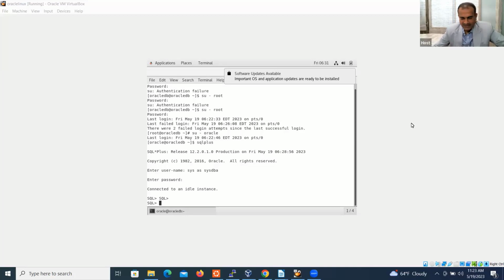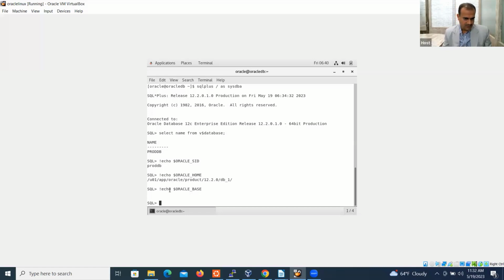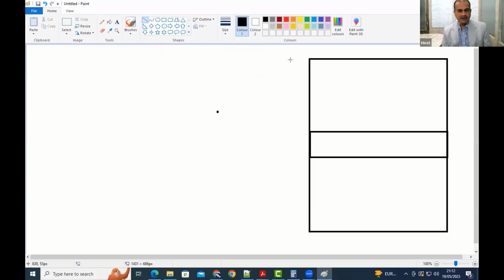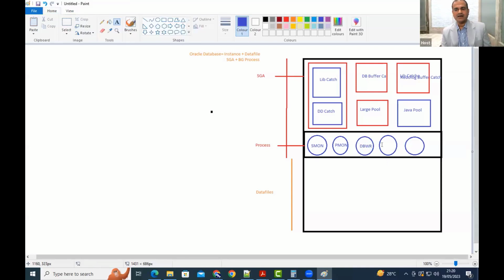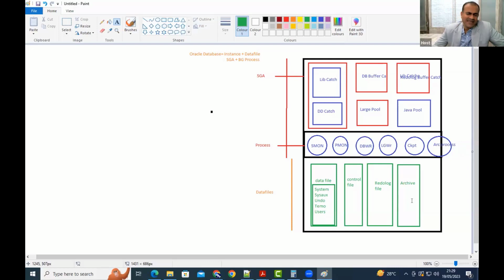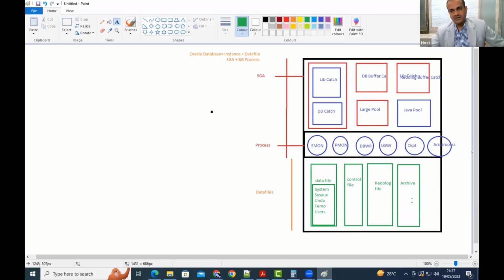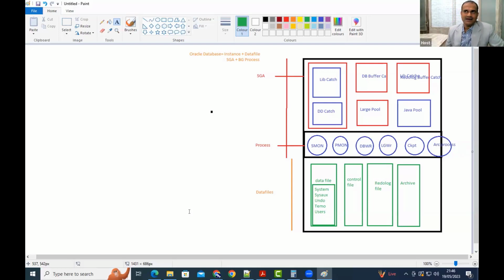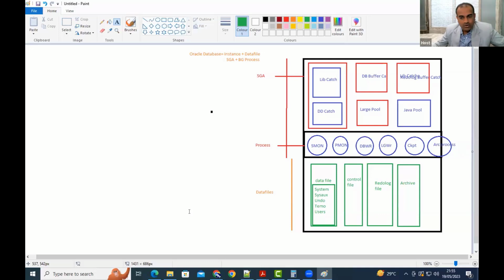Setting Up Oracle Database Environment & Oracle Architecture - Part 1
Getting started with Oracle Database can be confusing, especially for beginners and those in L1/L2 support roles. This video provides a step-by-step guide to setting up the Oracle Database environment and understanding its architecture. Whether you're a fresher or looking to strengthen your fundamentals, this tutorial will help you gain clarity and confidence. Watch now to build a solid foundation in Oracle Database!

🔹 Learn the basics of Oracle Database setup
🔹 Understand Oracle Architecture
🔹 Perfect for freshers and L1/L2 support professionals